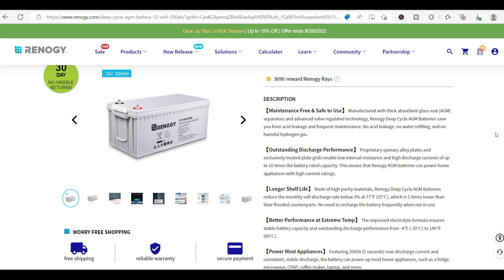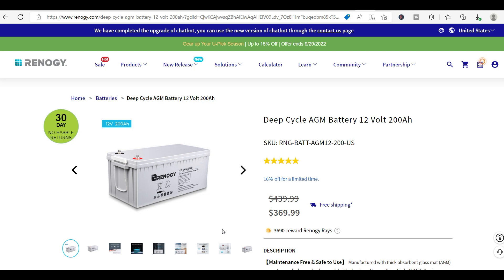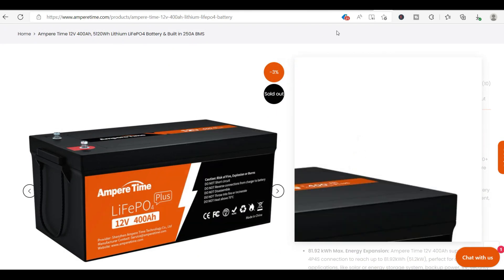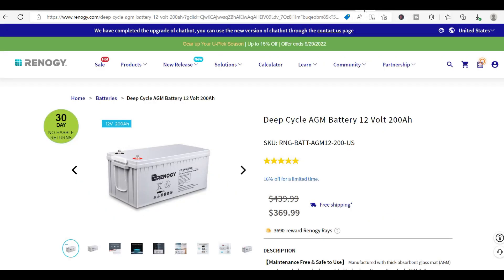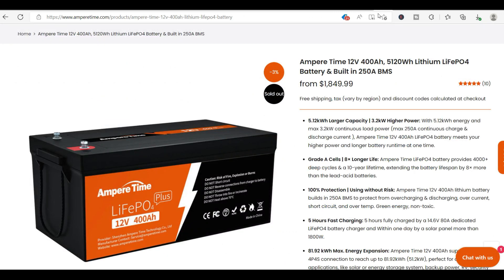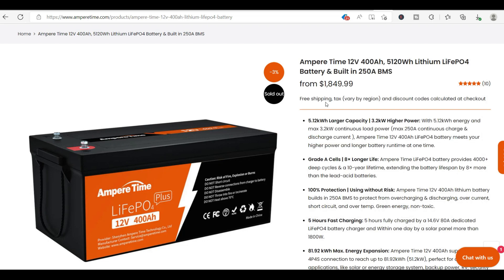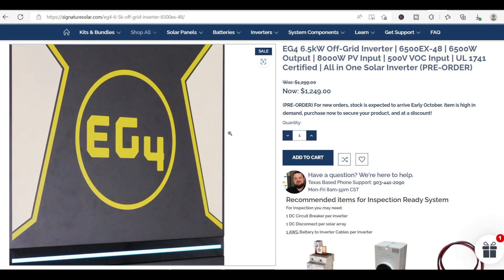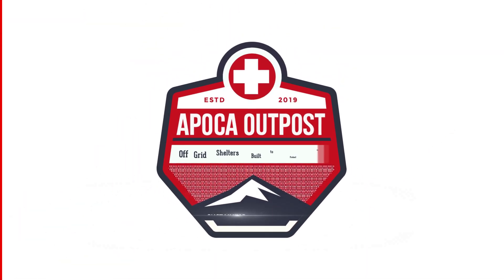🔴 Best Solar Batteries to Live Off Grid Full Time ⚡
Learn what is the most recommended batteries and inverters that we use on our off grid container homes.
I generally recommend Renogy AGM Batteries but if you want lithium batteries, I recommend Amper Time Batteries.

We build sustainable prepper off grid shipping container home bunkhouses that are made to sustain life longer than the average outdoor shelter.
Apoca Outpost  shelters supply endless power, water, & sewage to ensure that forest fire and military contractors can focus more on their mission, than having to worry about refueling their resources.  We supply our Apoca Outposts to civilians for all your outdoor adventure needs.